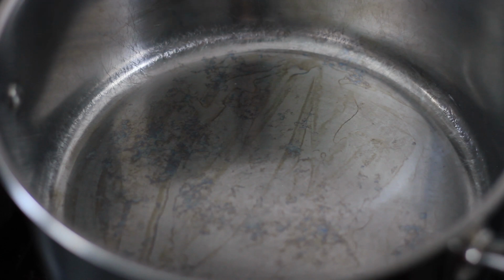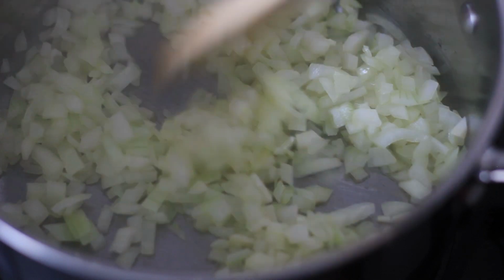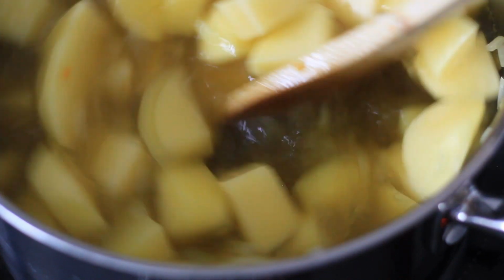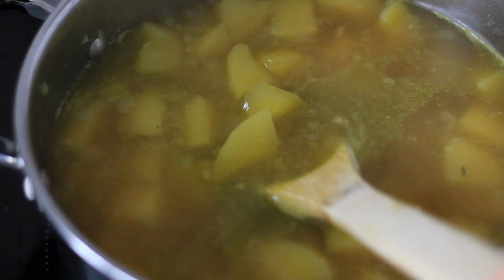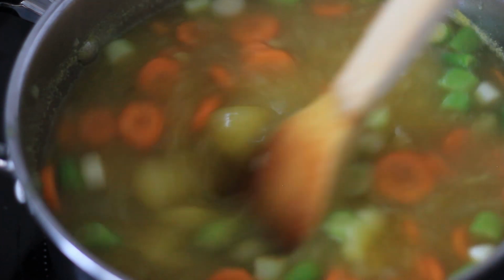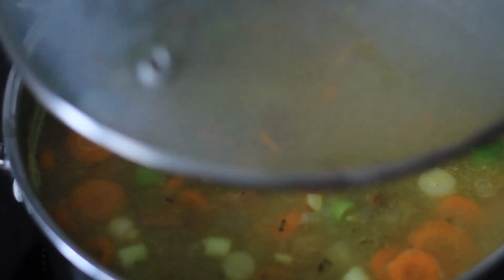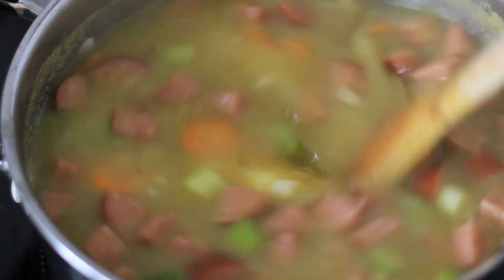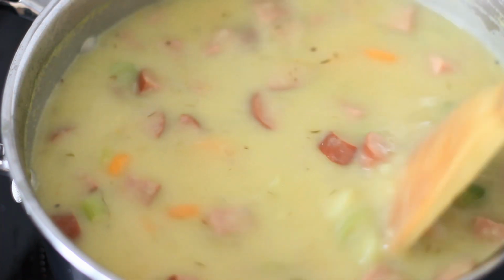CREAMY POTATO SOUP | GERMAN POTATO SOUP RECIPE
The recipe for this Creamy German Potato Soup is available

Hi lovelies, the weather is getting colder and that means it is soup weather! 😊 To me the cold months of the year mean a completely different menu than during the summer. Whereas summers are filled with minimum oven and stove cooking and are more light and salad intense, winter is all about those hearty warm meals prepared in the oven that keep you warm and full for longer. That is why when the autumn nears I get excited about all the soups that I can start making 😊 I hope you like soups, because there will be many more coming soon. Today's recipe is something I have wanted to make for a long time as I keep on seeing this soup everywhere. German's love their potatoes and so it is no wonder one of the most popular soups here is a potato soup. This potato soup is really thick and creamy and so flavourful😋 I cannot wait to hear what you think about it😊